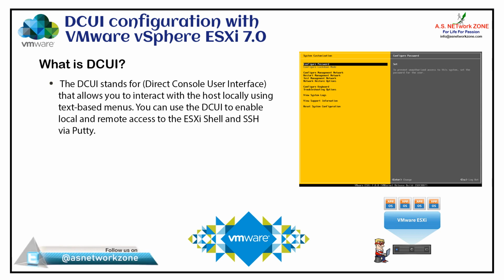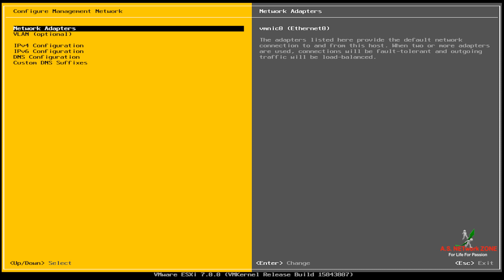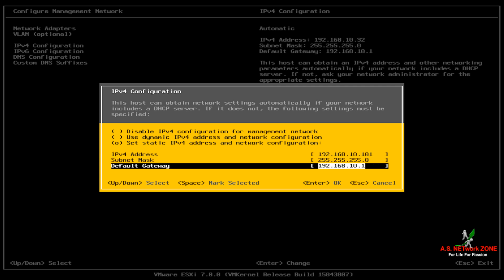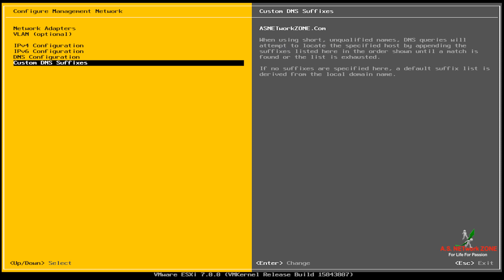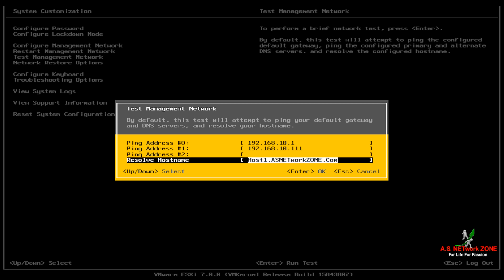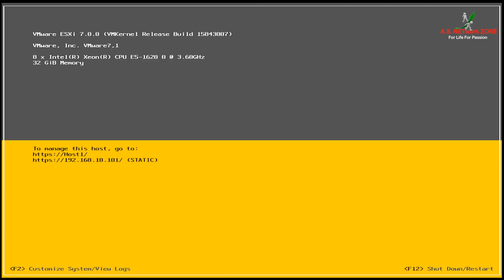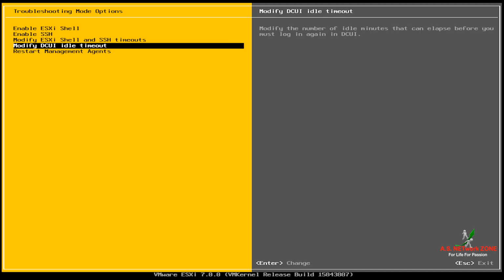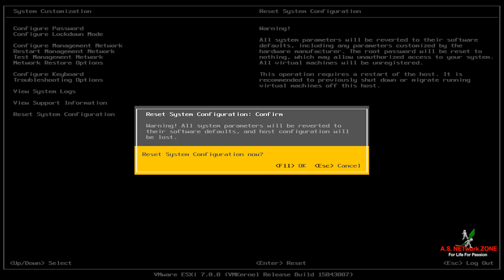DCUI Configuration with VMware vSphere ESXi 7.0 Hypervisor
Welcome to you with warm wishes from ASNETworkZONE family,

A.S. NETwork ZONE specializes in providing technical training and certifications on all popular IT technologies available globally. The world class training at A.S. NETwork ZONE is offered through several innovative learning methods and delivery models to cater the unique requirements of a global customer base.

About this CBT: - DCUI Configuration with VMware vSphere ESXi 7.0 Hypervisor

Direct Console User Interface
Step-by-step DCUI configuration
Configure ESXi host using DCUI
VMware 7.0
vSphere 7.0
VCP 7.0
ESXi 7.0
Learn Virtualization
7.0